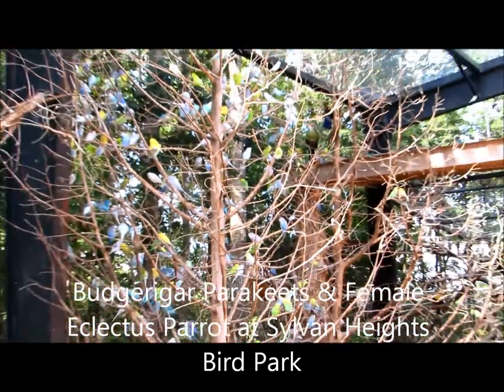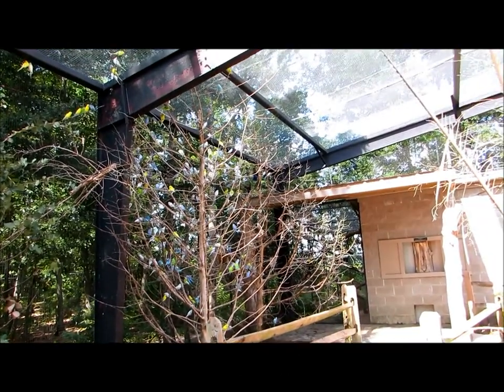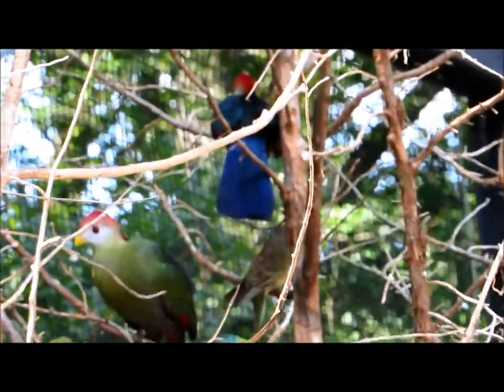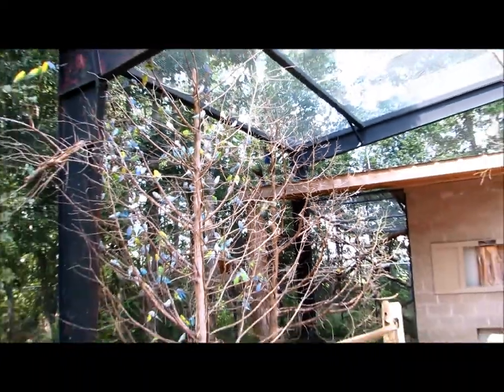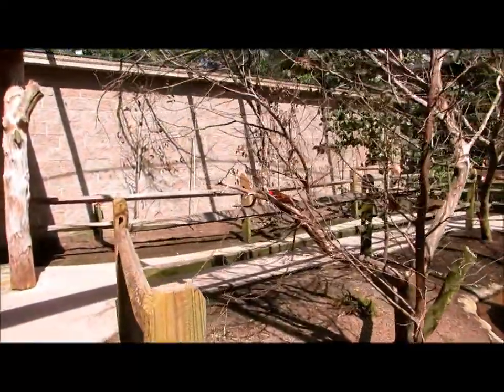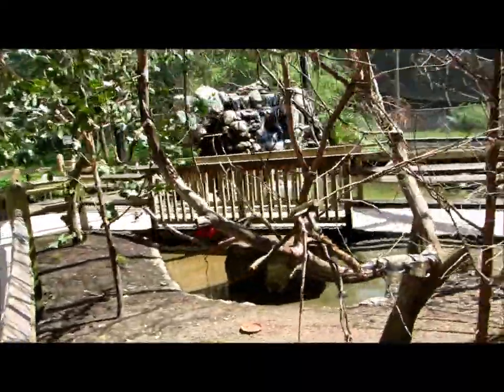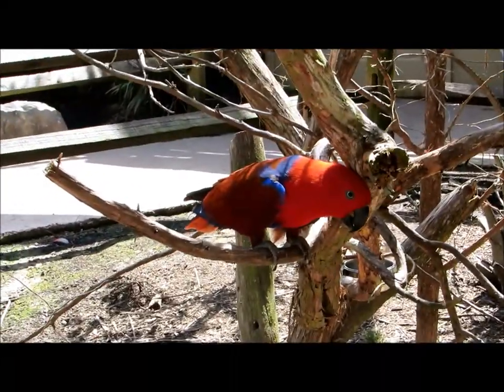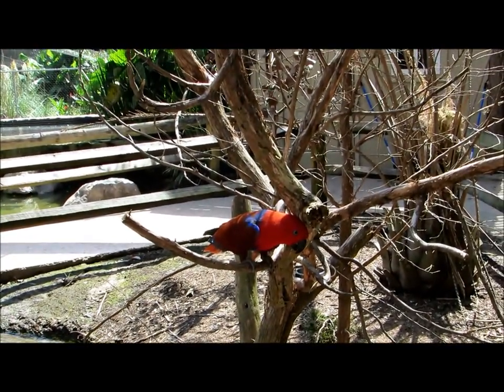Budgerigar Parakeets & Female Eclectus Parrot at Sylvan Heights Bird Park